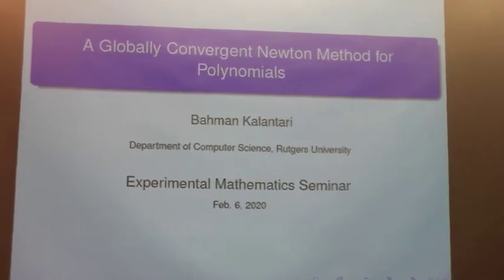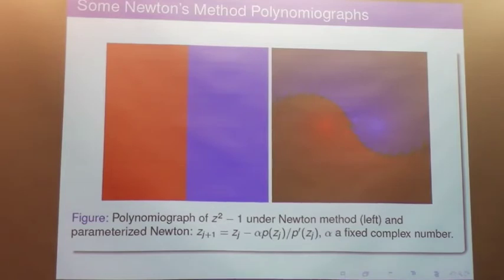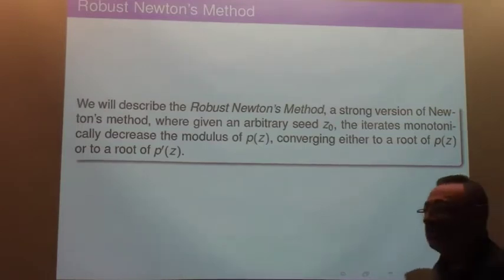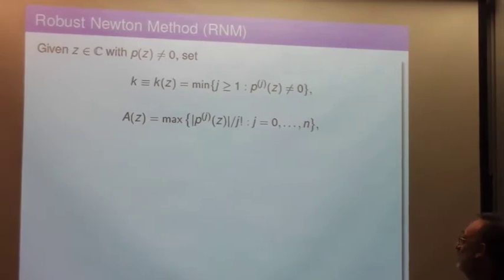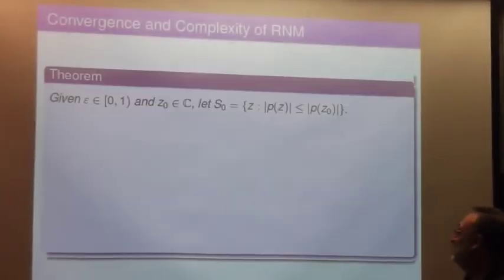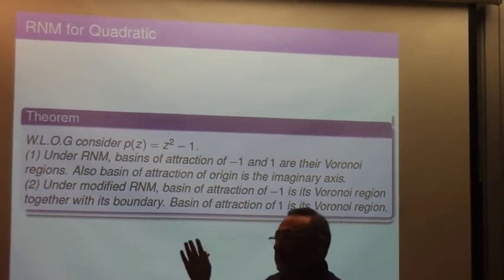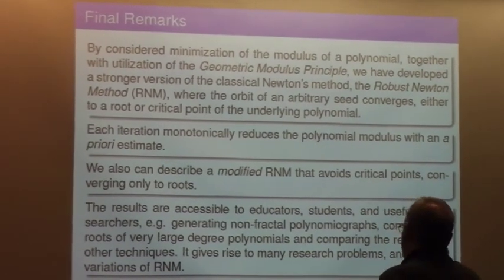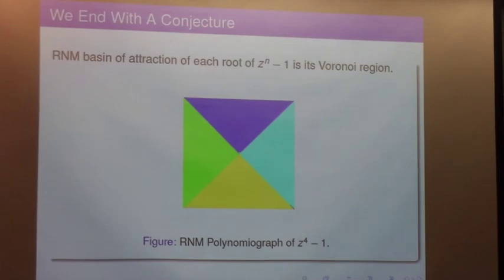A Globally Convergent Newton Method for Polynomials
Speaker: Bahman Kalantari
Abstract: Newton's method for polynomial root finding is one of mathematics' most well-known algorithms. The method also has its shortcomings: it is undefined at critical points, it could exhibit chaotic behavior and is only guaranteed to converge locally. Based on the Geometric Modulus Principle for a complex polynomial p(z), together with a Modulus Reduction Theorem, we develop the Robust Newton's method (RNM), defined everywhere with a step-size that guarantees an a priori reduction in polynomial modulus in each iteration. Furthermore, we prove RNM iterates converge globally, either to a root or a critical point. Specifically, given epsilon and any seed z_0, in t=O(1/epsilon^2) iterations of RNM, independent of degree of p(z), either |p(z_t)| less than epsilon or |p(z_t) p'(z_t)| less than epsilon. By adjusting the iterates at near-critical points, we describe a modified RNM that necessarily convergence to a root. In combination with Smale's point estimation, RNM results in a globally convergent Newton's method having a locally quadratic rate. We present sample polynomiographs that demonstrate how in contrast with Newton's method RNM smooths out the fractal boundaries of basins of attraction of roots. RNM also finds potentials in computing all roots of arbitrary degree polynomials. A particular consequence of RNM is a simple algorithm for solving cubic equations.